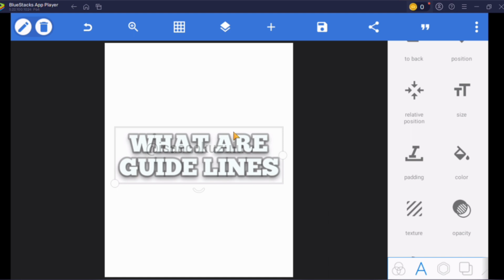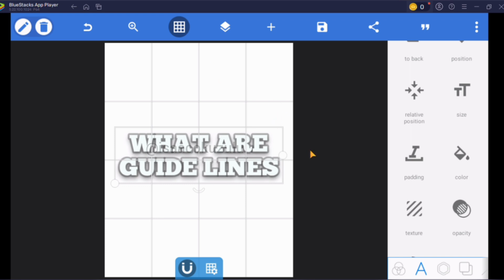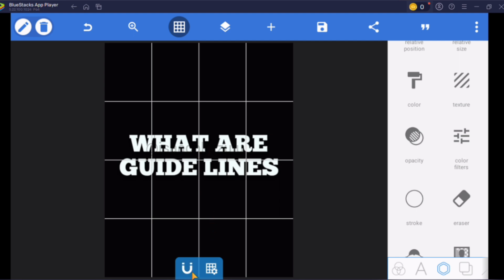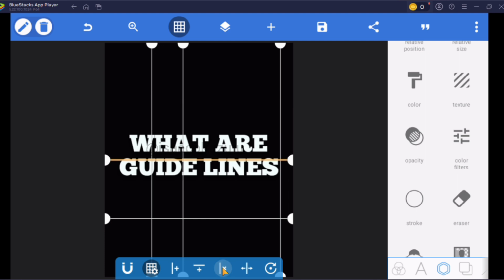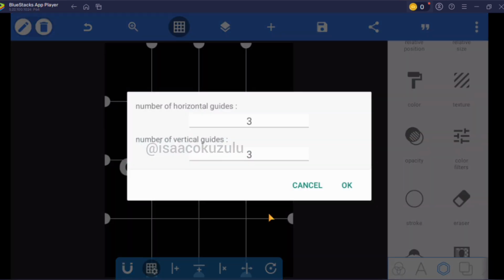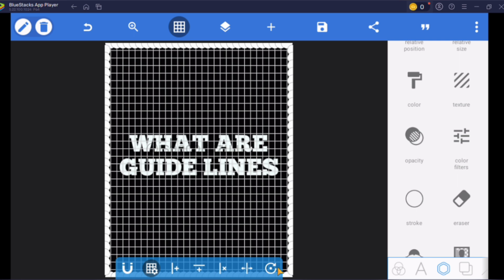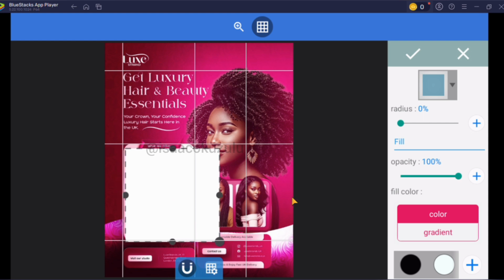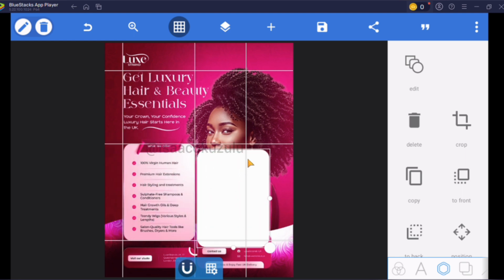PIXELLAB Using Grid Lines Technique || Pixellab Logo Design Tutorial 2026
In this video you will learn how to efficitevly use the pixellab guidelines to create professional designs.
This video is begginer frienldy.